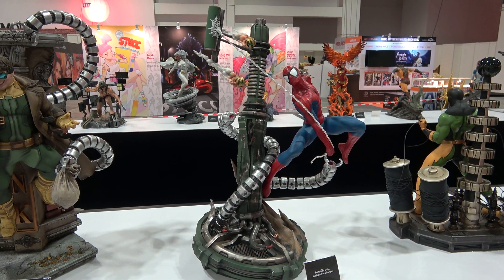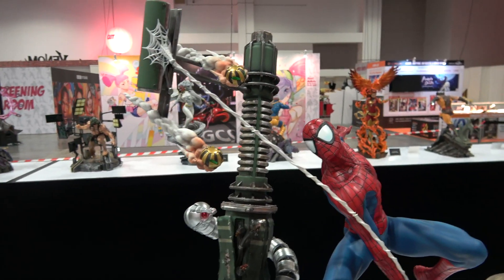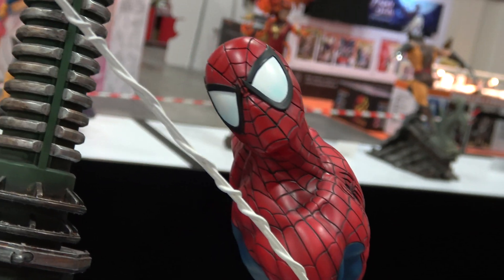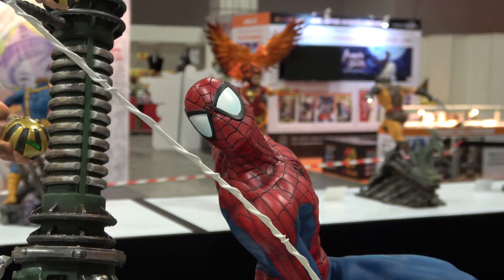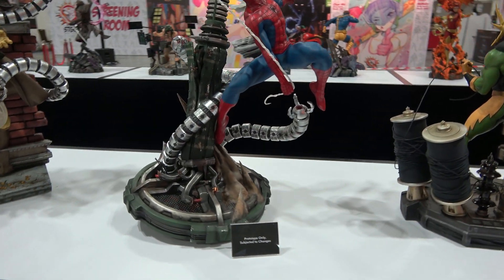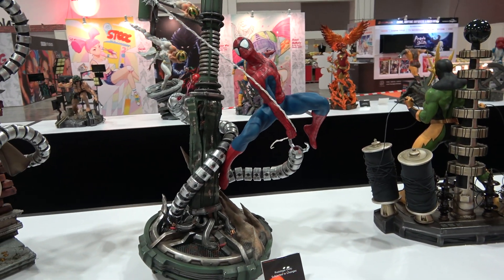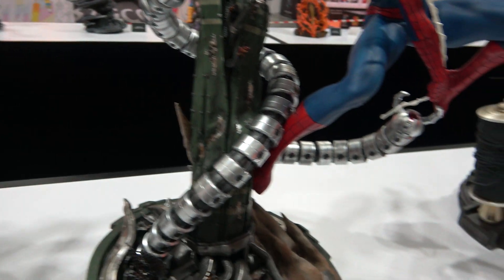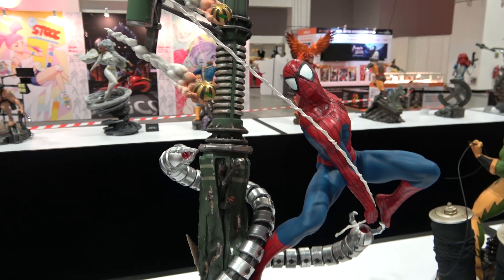XM Studios Spider-Man (Masked Head) STGCC 2018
Here's a review of the XM Studios Spiderman statue from their Marvel line at STGCC 2018.